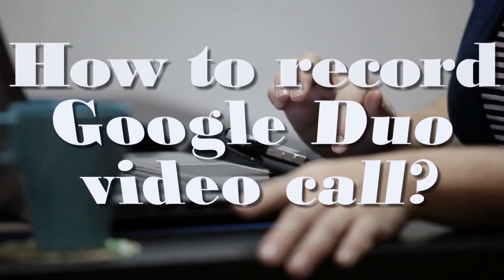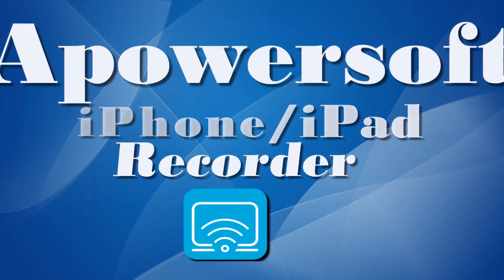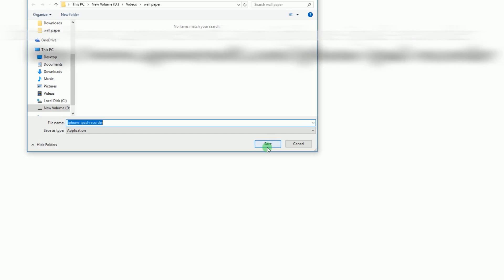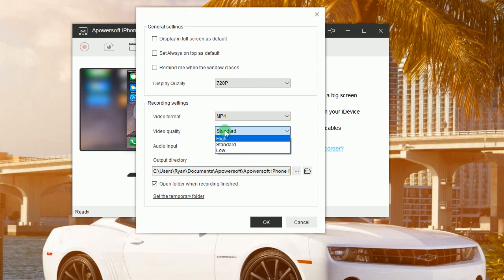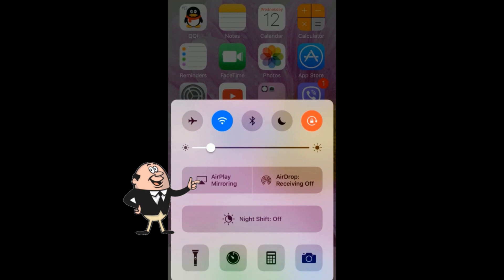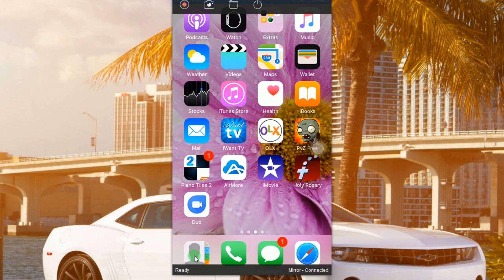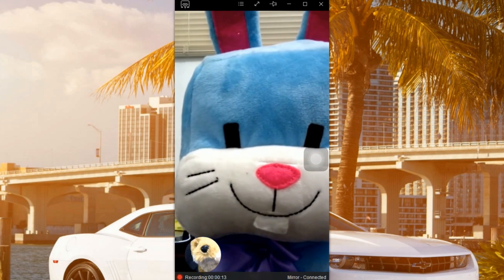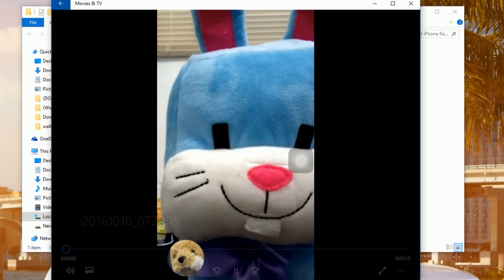How to Record Google Duo Video Call on iPhone/iPad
As an alternative video calling app to Apple's FaceTime, Google Duo video chat app makes it simple and funny to use. Therefore, users can enjoy great experience it brings. Among them, some may look for ways to record Google Duo video call on their iPhone and iPad for saving the wonderful moments with family members and friends. To achieve this goal, you can take a look at this video tutorial.